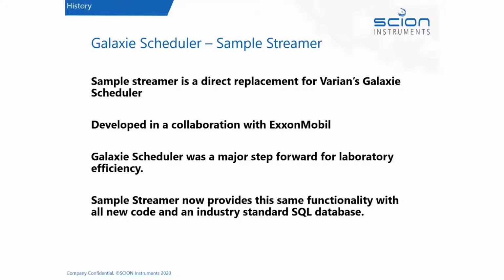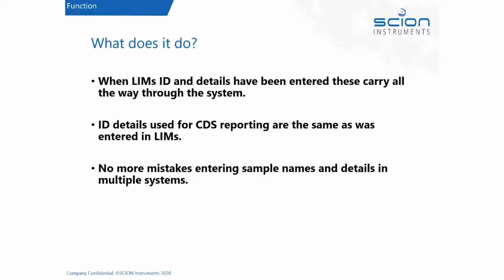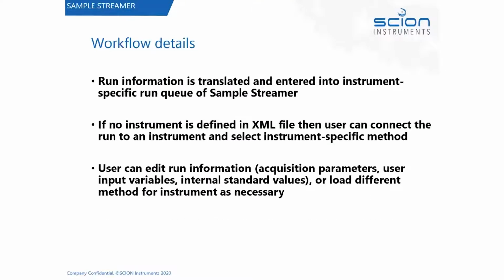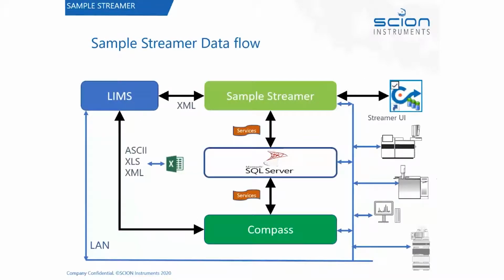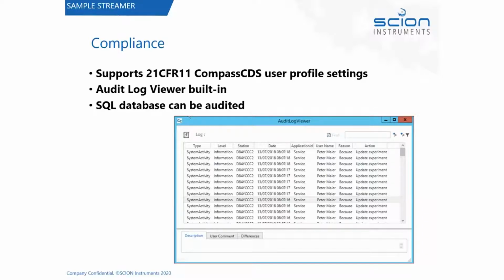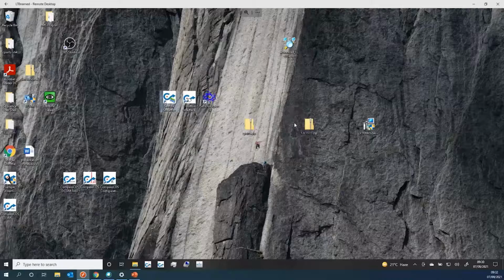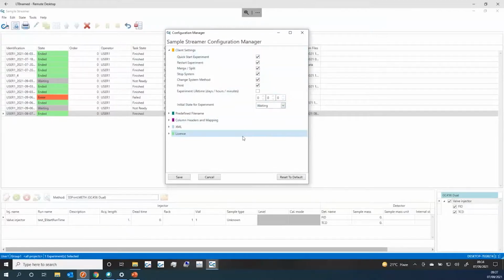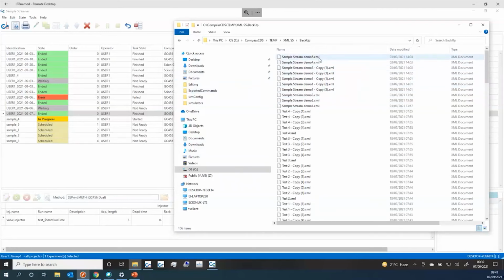CCompass CDS Sample Streamer | SCION Instruments Tutorial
Learn how to use the Compass CDS Sample Streamer from SCION Instruments to streamline your sample analysis workflow. This tutorial demonstrates setup, operation, and best practices for integrating the Sample Streamer with SCION Gas Chromatography systems, ensuring accurate and efficient sample handling.